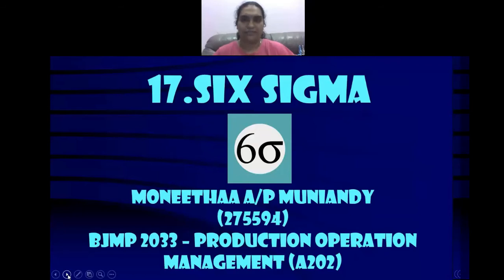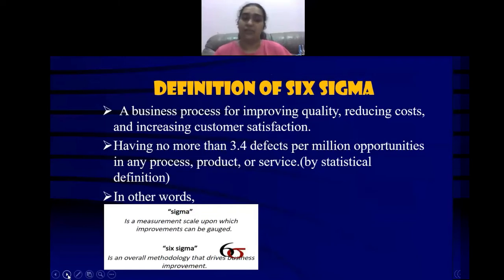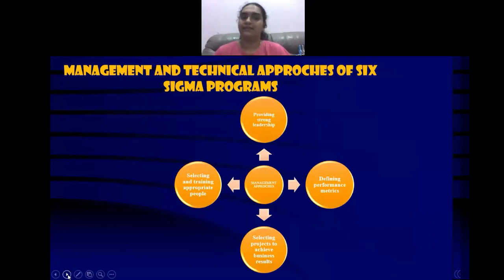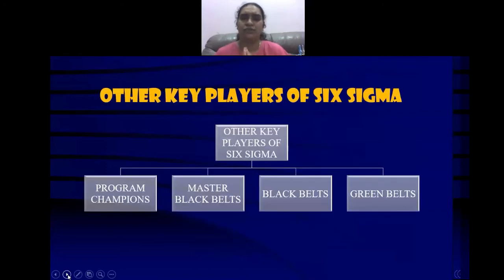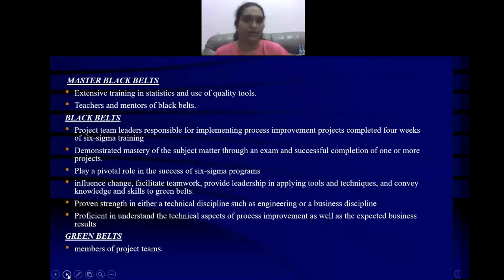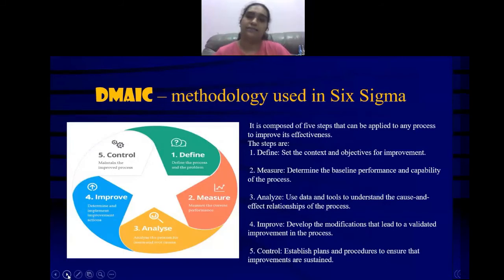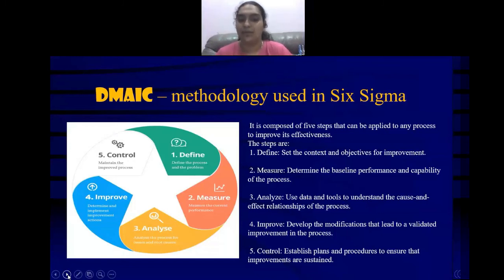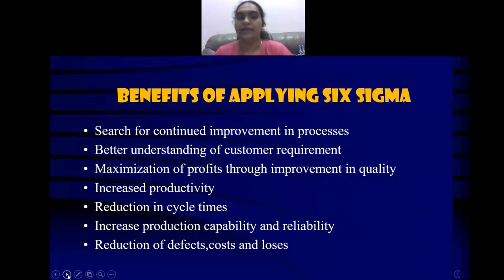NO 17 SIX SIGMA GROUP B (BJMP2033)